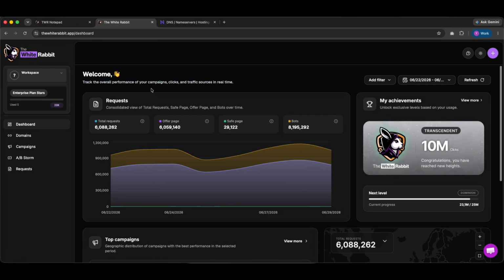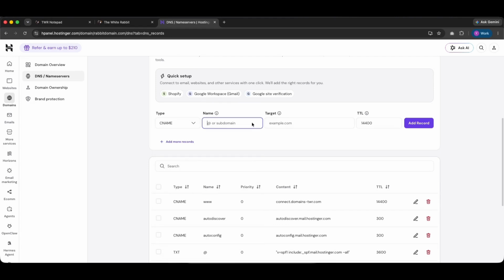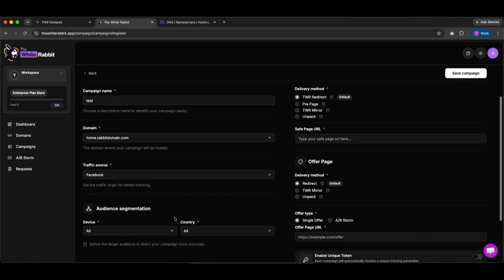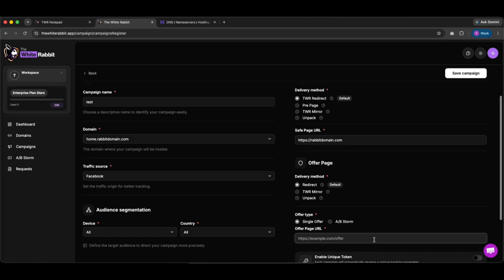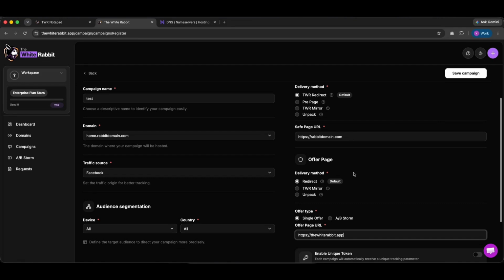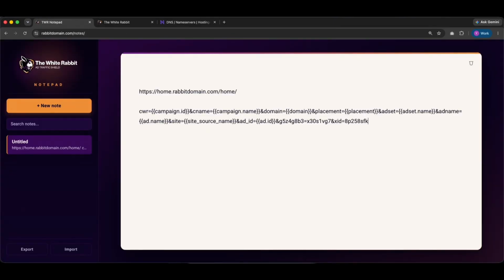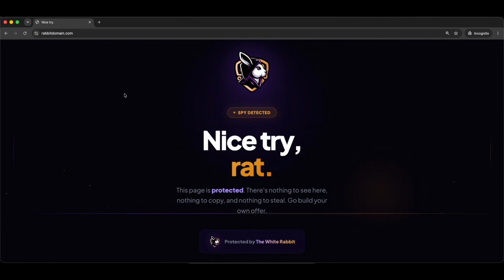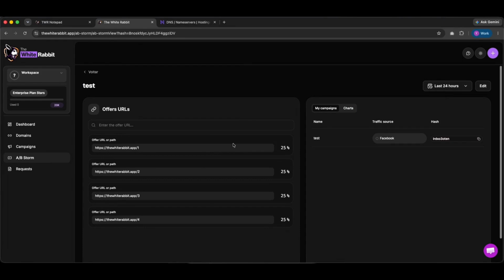The White Rabbit: how to set it up from scratch (step by step)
Learn how to set up The White Rabbit (TWR) from scratch: register a domain, create a campaign, generate your ad URL, and protect your traffic from competitor spying and bots. A complete step-by-step walkthrough, from registering the domain to monitoring requests in real time.

Chapters:
0:00 Introduction
0:27 Dashboard metrics (requests, offer, safe, bots)
1:15 Register an exclusive domain
2:09 Create the CNAME record in DNS
3:30 Validate the domain
3:55 Create a new campaign
4:31 Countries and devices
5:35 Configure the safe page
6:35 Configure the offer page
7:15 Delivery methods (Redirect, Pre Page, Mirror, Unpack)
9:43 Unique Token
10:01 Custom Path (custom slug)
10:22 Campaign URL and parameters
11:11 Where to add the URL in your ad
11:56 How to monitor with the chart (there is no redirect test)
13:14 A/B testing with AB Storm